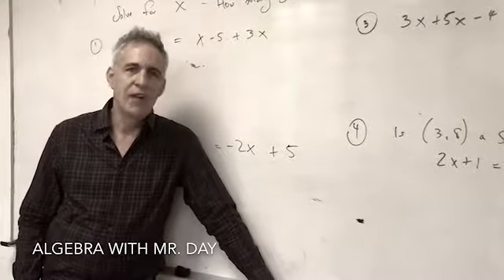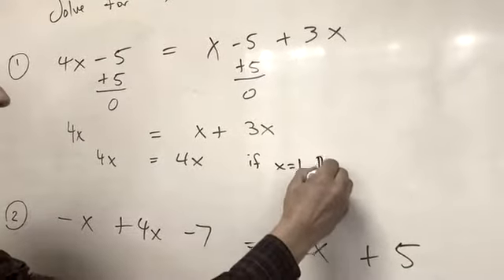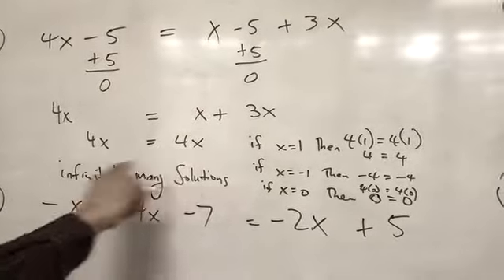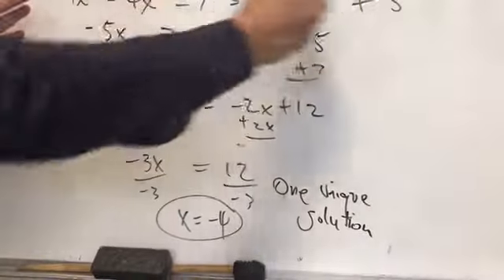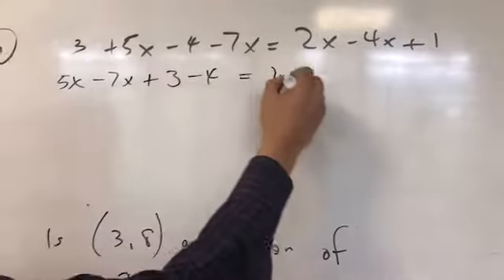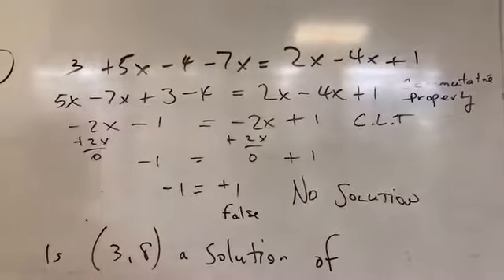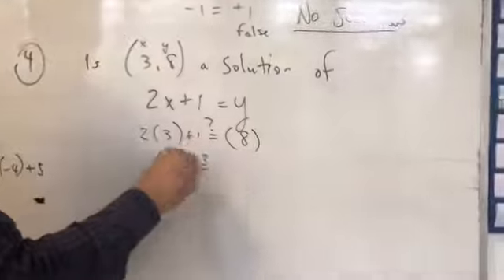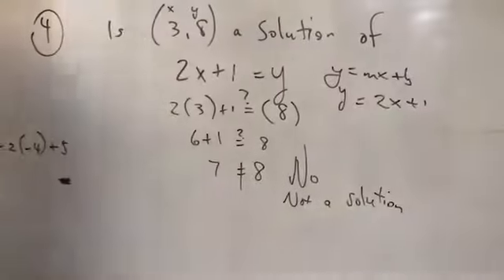Number Of Solutions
Ferp 1